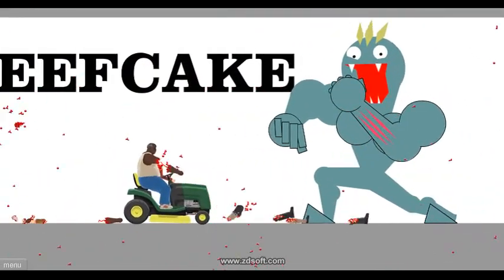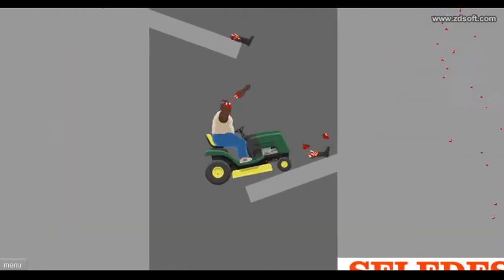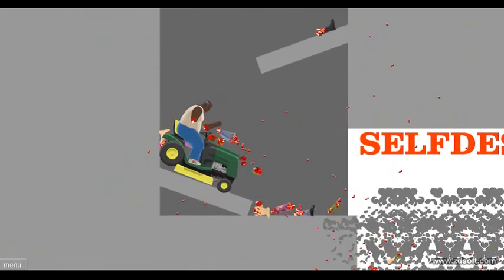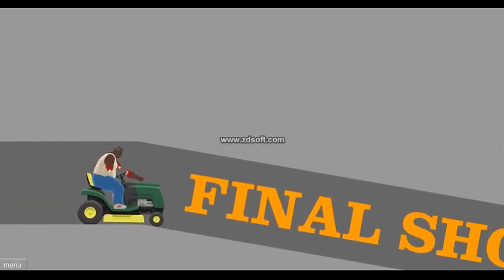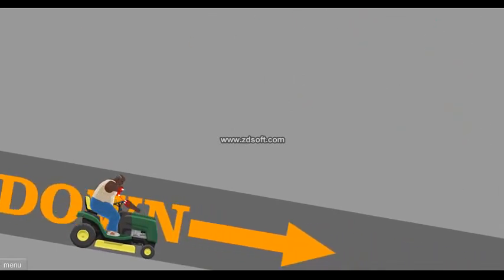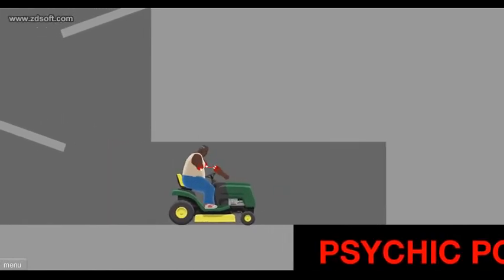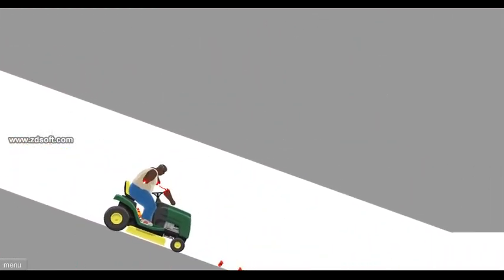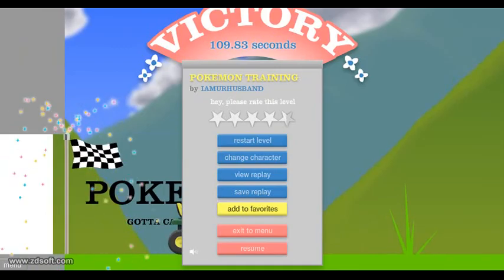Poop Plays: Happy Wheels #3 (Pokemon Training)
Pokemon Poop